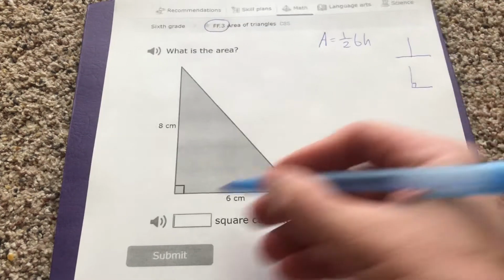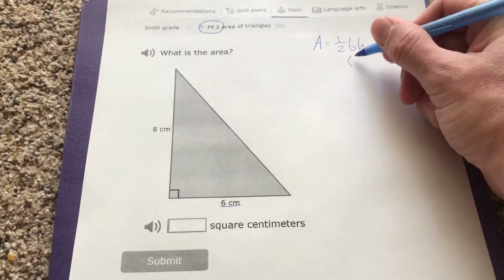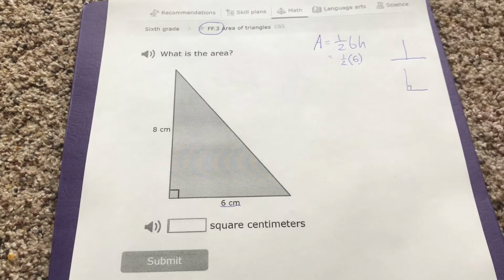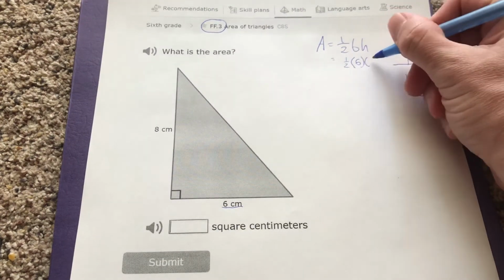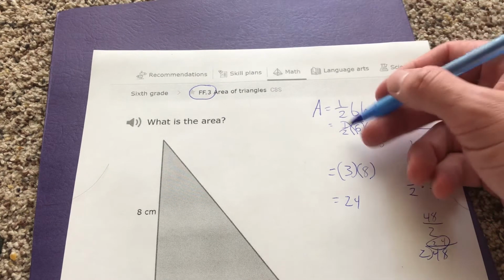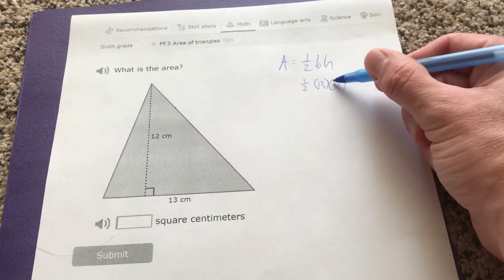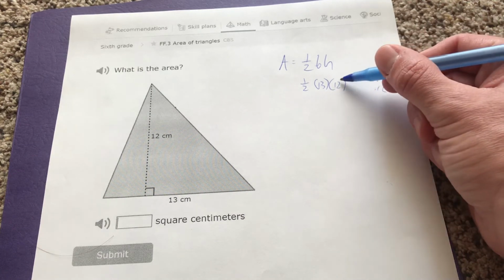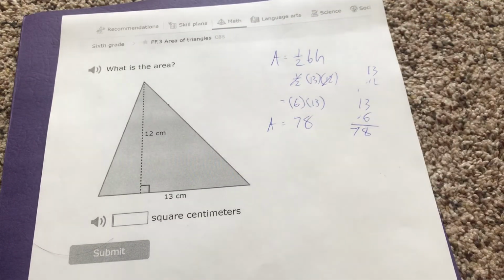Assignment Tips for Week 3, Lesson 2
Here I show how I would think about problems from IXL FF.3